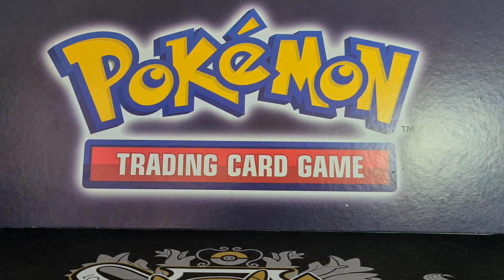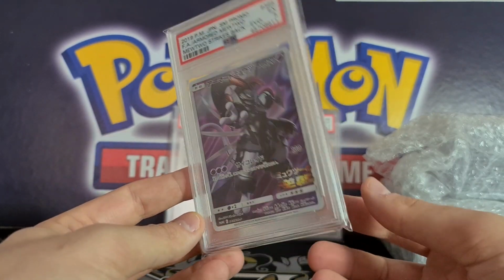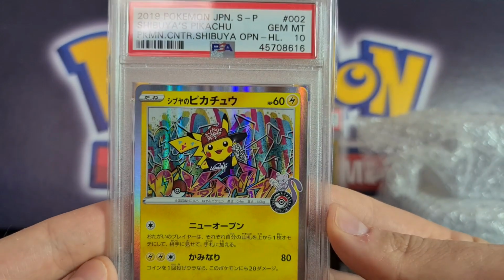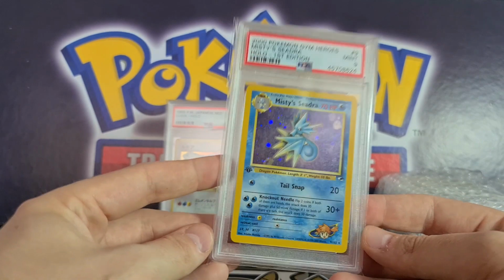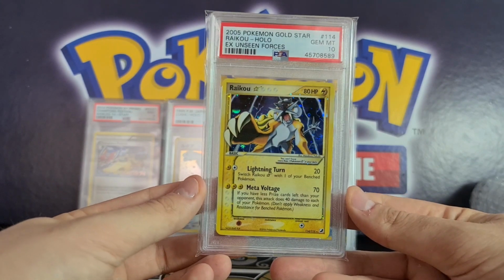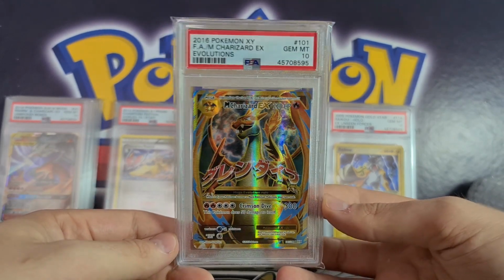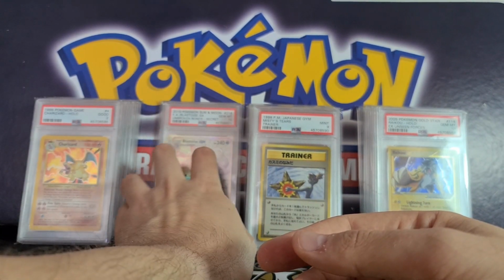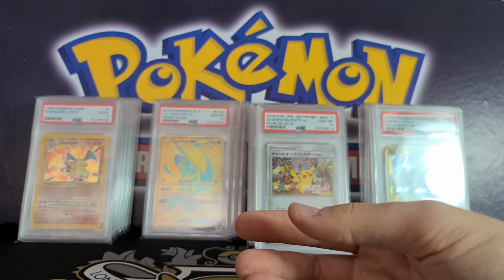My FIRST GEM MINT Gold Star Pokemon Card !! - Raikou Unseen Forces - PSA Graded Returns January 2020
Purchase these PSA Cards (and MUCH more!) on our eBay store --